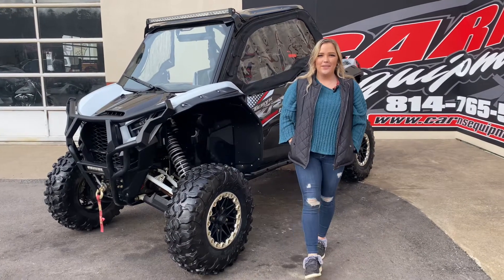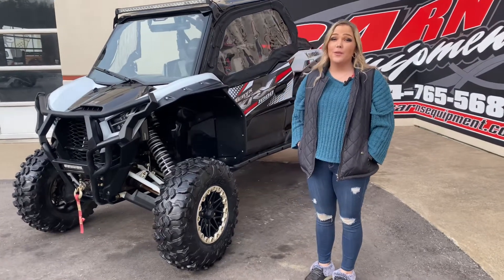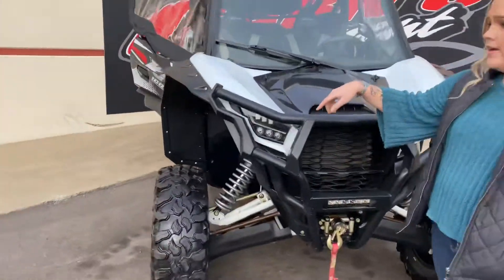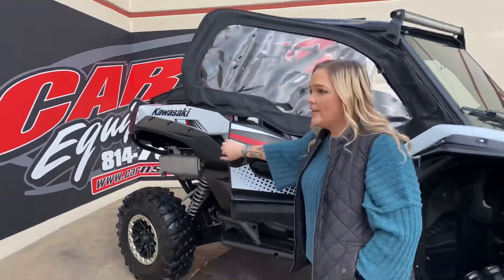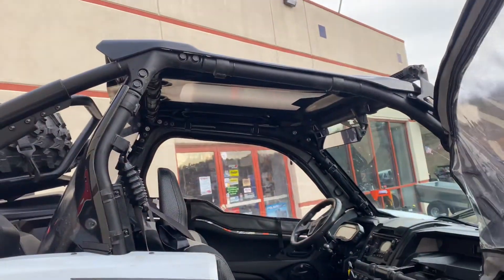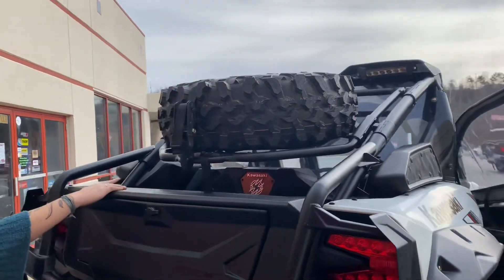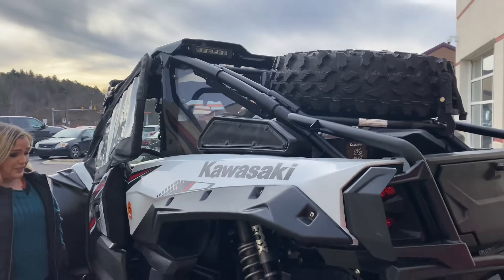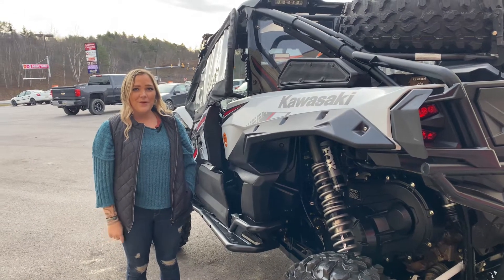2020 KRX 1000 SE